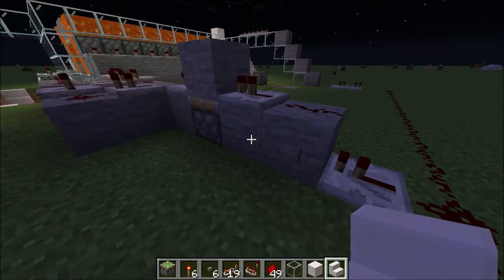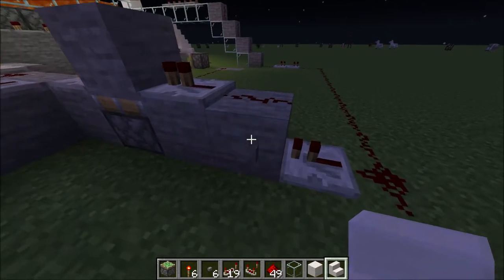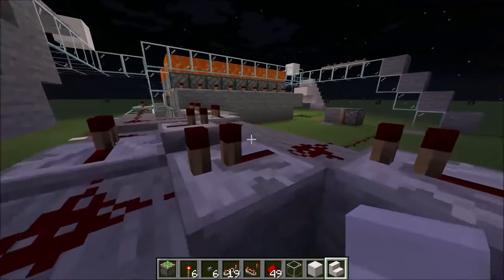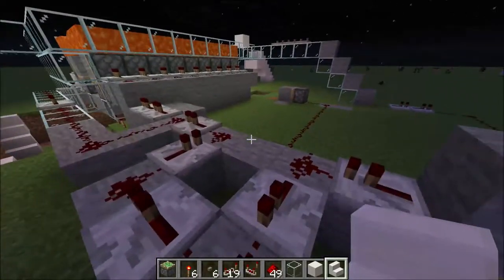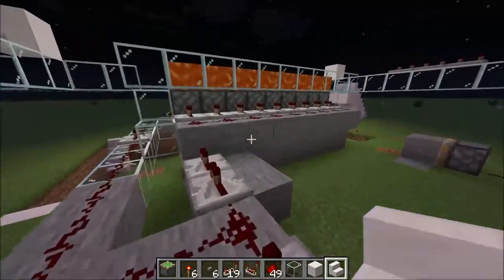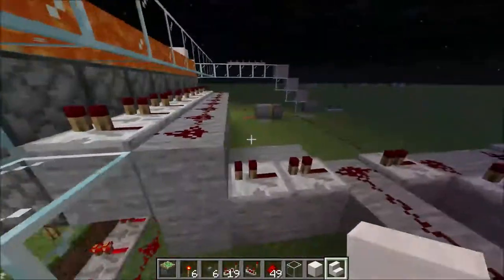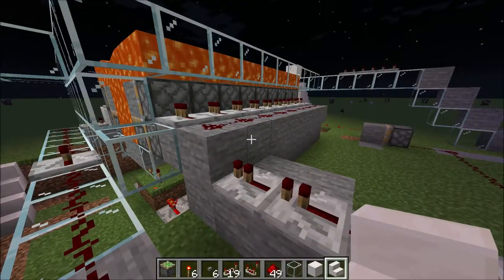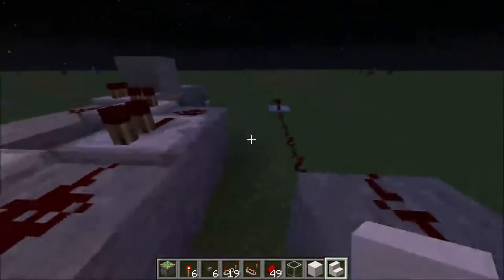Minecraft drawbridge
Protecting the castle with a moat...nay a lava moat!!